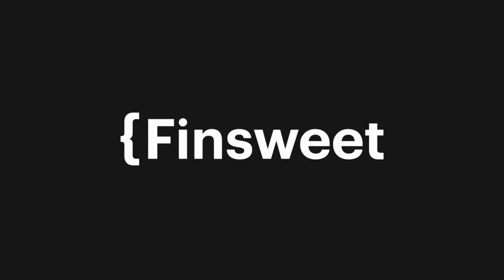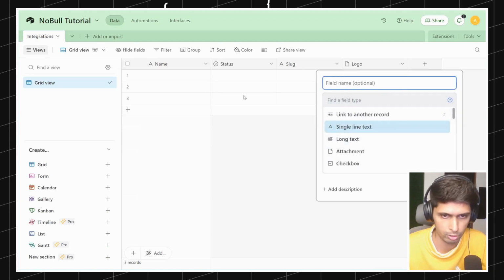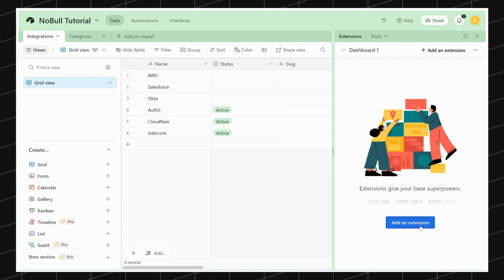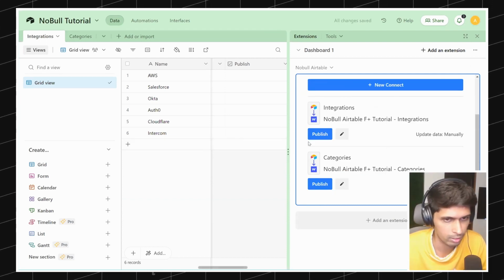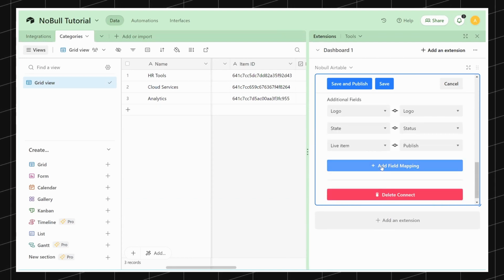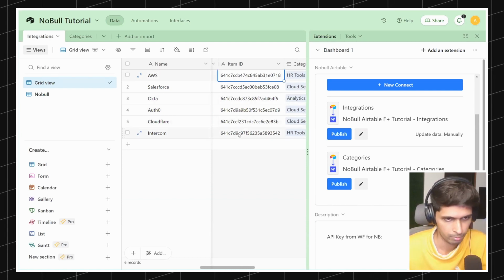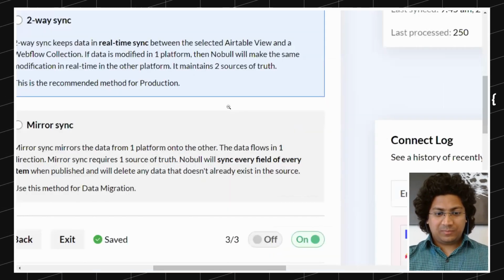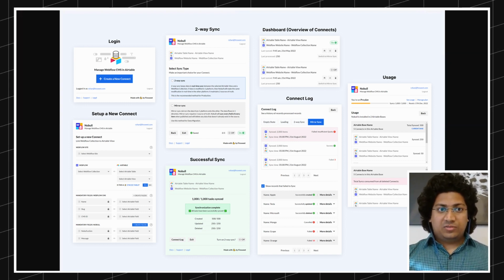The best way to sync Webflow CMS to Airtable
Set up an Airtable table from scratch! In this video, Aditya Singh and Rohan Ganachari from Finsweet do a tutorial on how to set up an Airtable table from scratch, build a Connect in Nobull, and shared some tips about using Nobull. Check out the end of the video for an exclusive preview of V2!

// ABOUT US

// SOCIAL